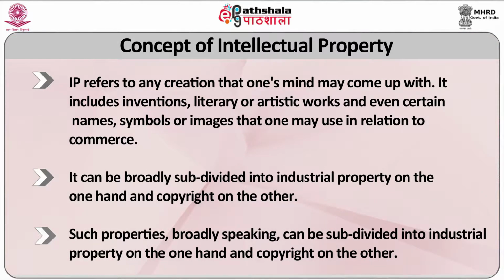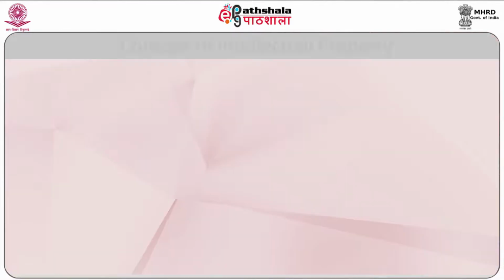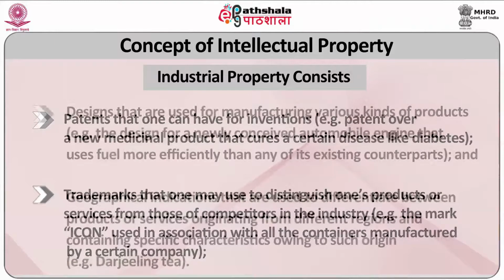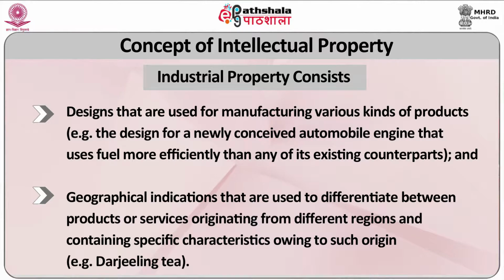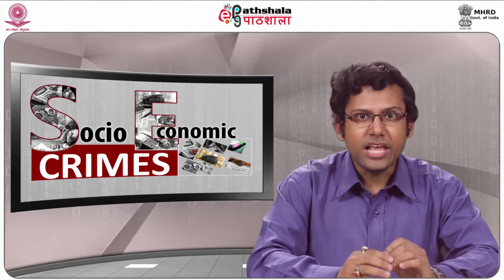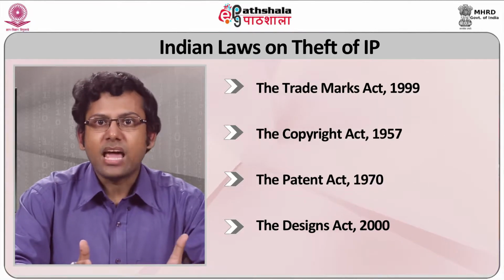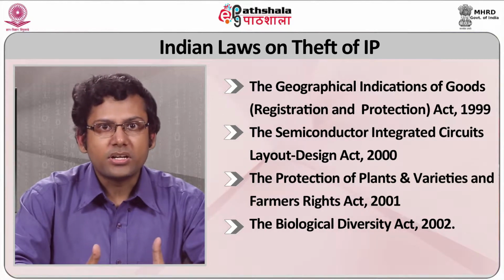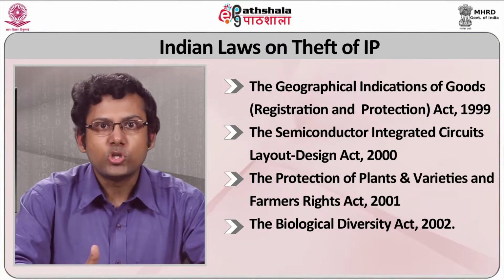Theft of intellectual property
Subject:Criminology
Paper: Socio- Economic Crimes